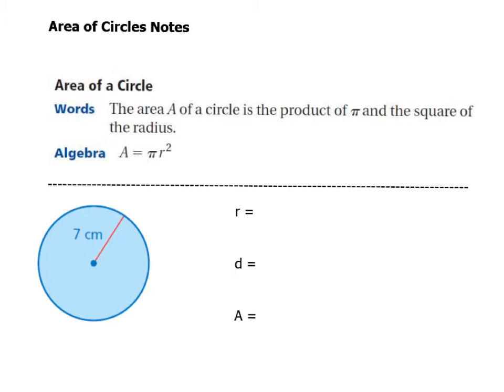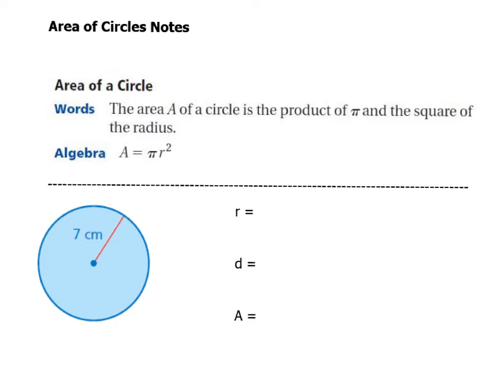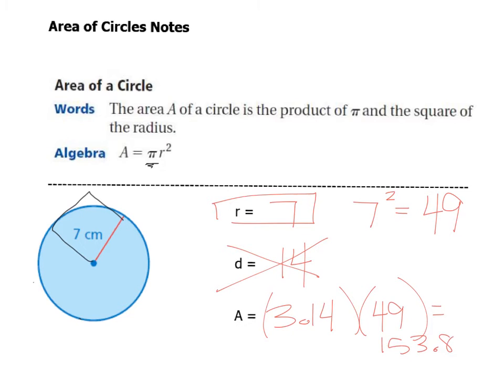Area of a circle